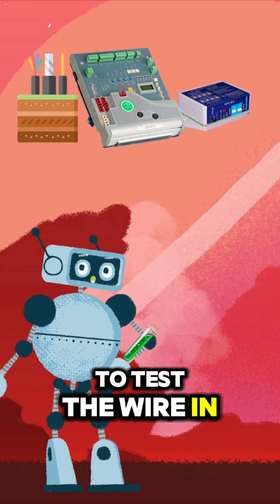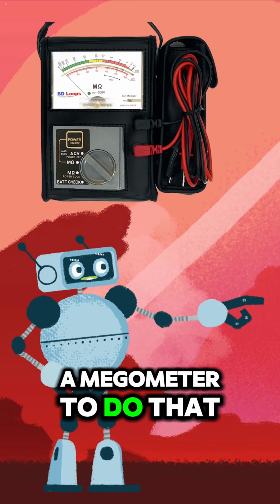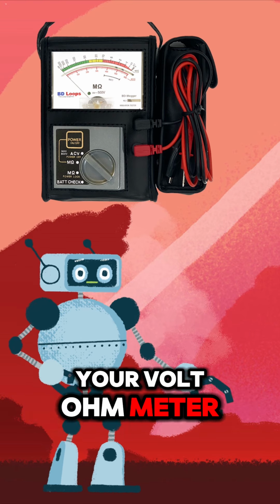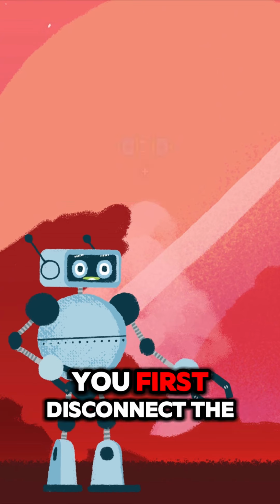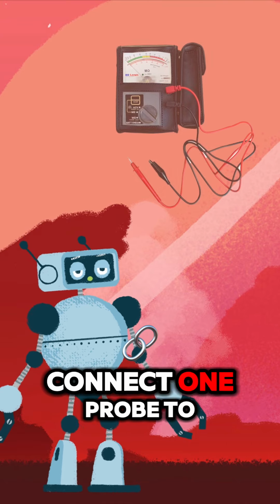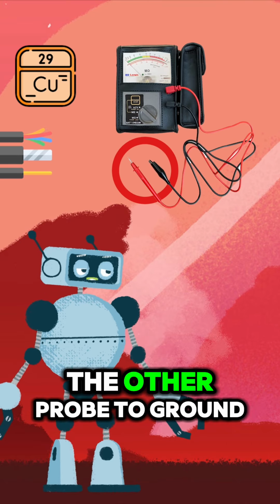Episode 11: How To Test Loops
Understanding Loops – Episode 11: How to Test Loops 🔁🧪
Welcome to the final episode of our Understanding Loops series!

Whether you’re a beginner or just brushing up, this episode is packed with insights to level up your loop game!